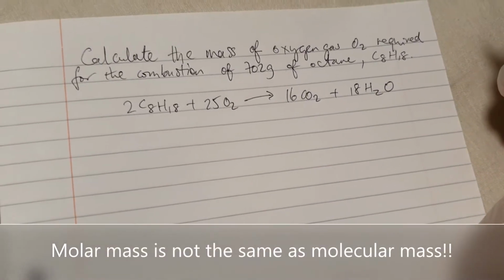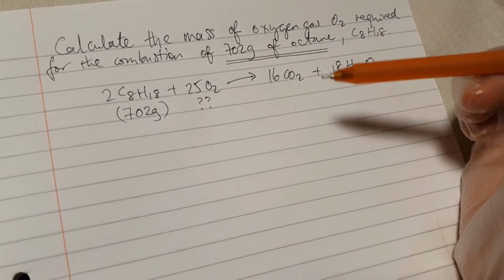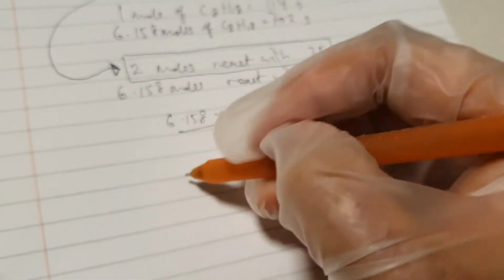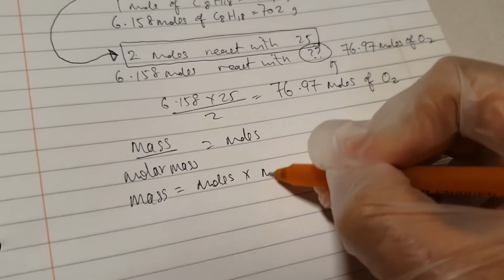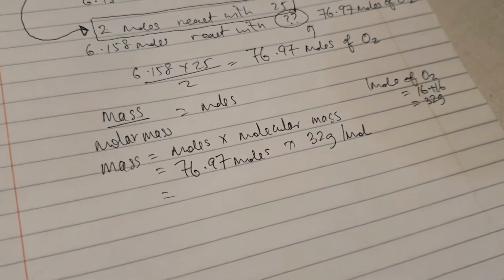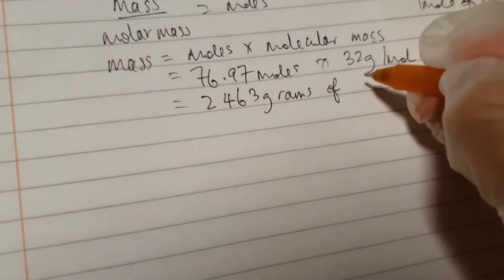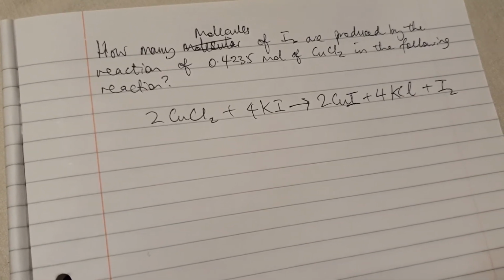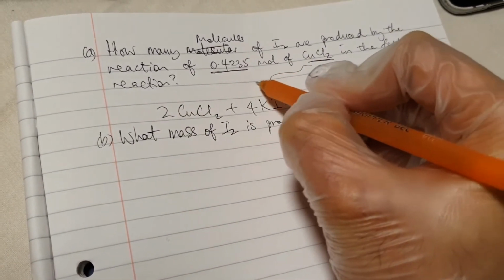C3 calculations 3